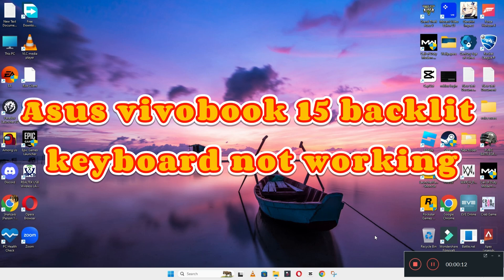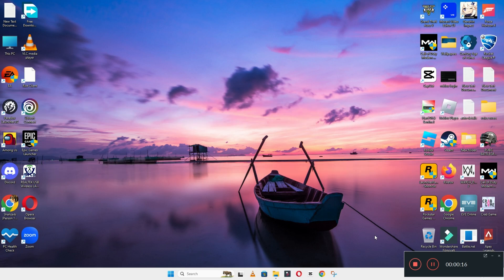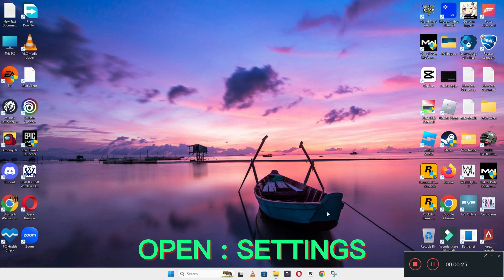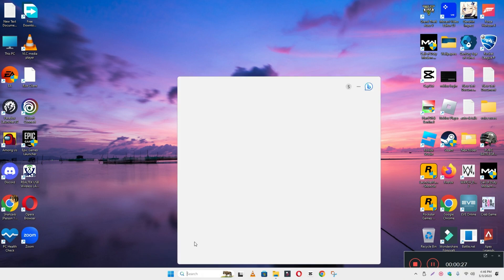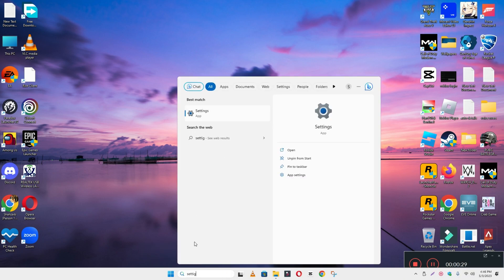Asus Vivobook 15 Backlit Keyboard Not Working || keyboard keys typing wrong characters problem fix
Asus Vivobook 15 Backlit Keyboard Not Working